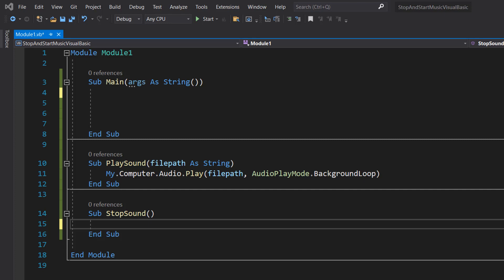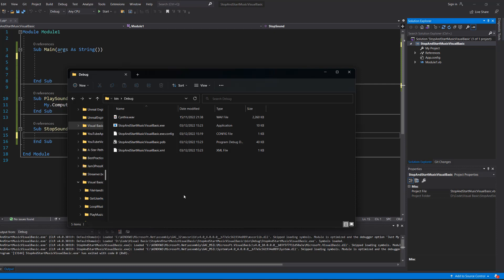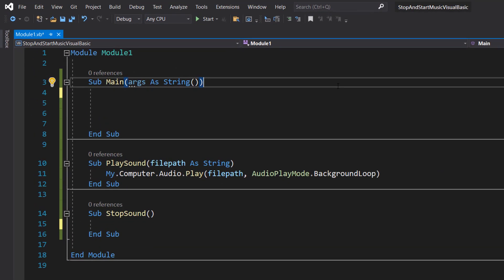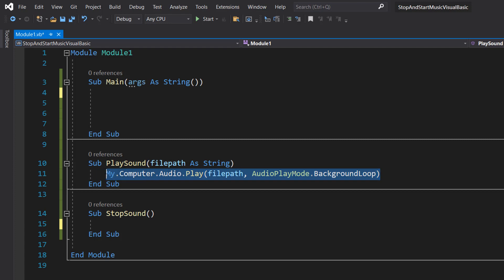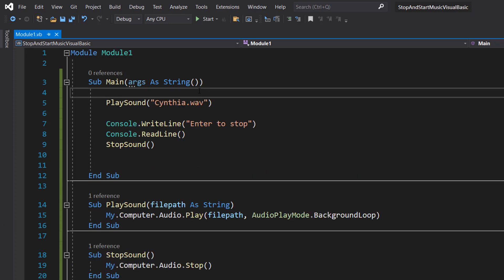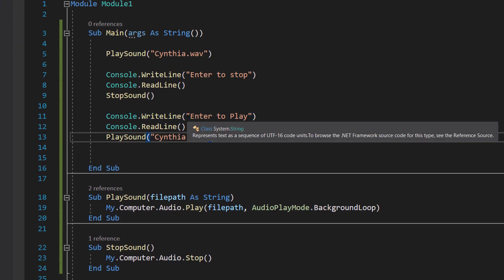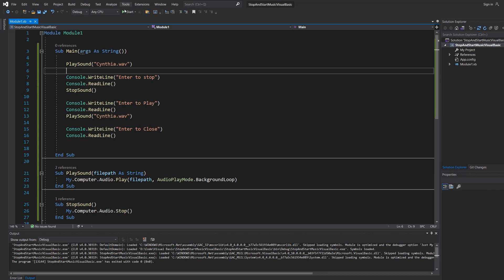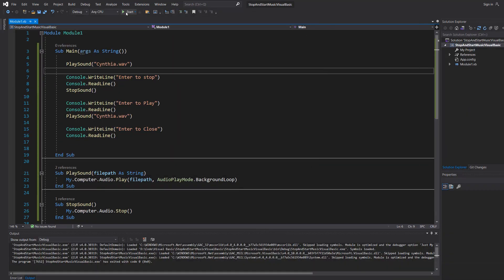How to Stop and Play Music Using Visual Basic (Simple)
Greetings, today we are here with another Visual Basic sound tutorial, using the My.Computer object. In this tutorial we will cover how to stop audio upon user input and then play audio when the user provides input.

This is the closest you can get to pausing audio using the My.Computer object. This feature is super handy when you need to force stop a sound or play a sound when a certain condition is met.

You can use the code in this stopping and starting audio tutorial in a wide variety of applications Visual Basic you may make.